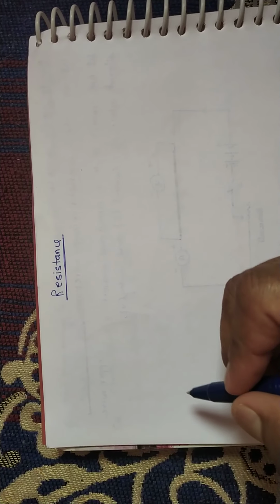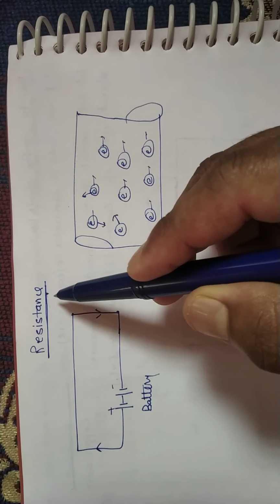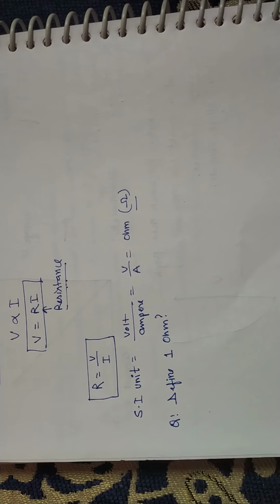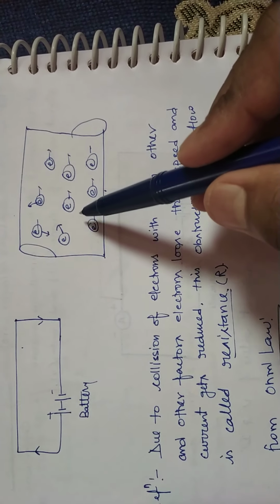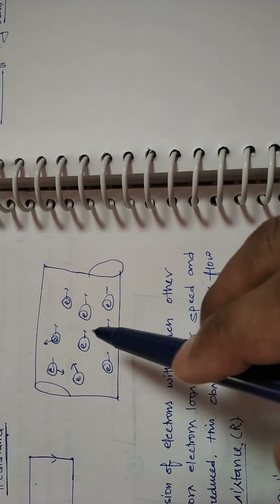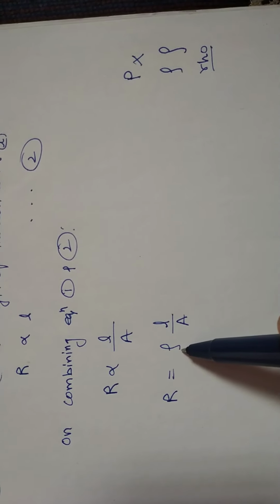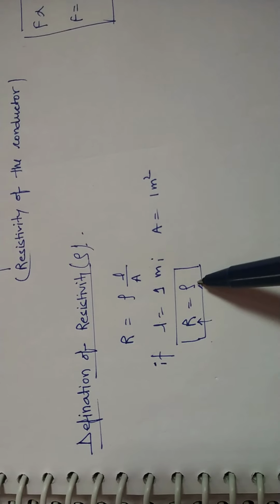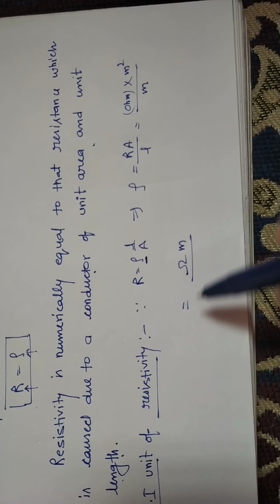Class X Physics Resistance and resistivity